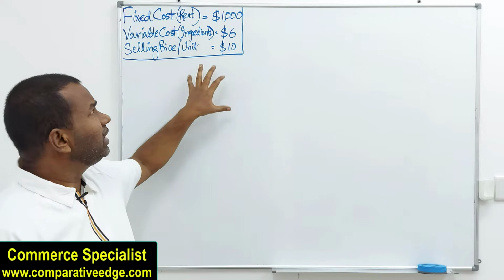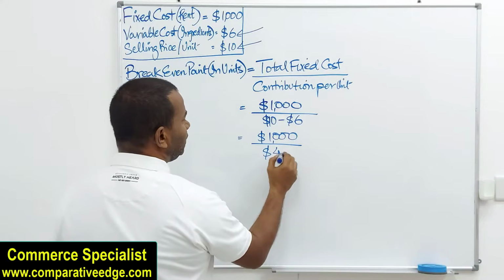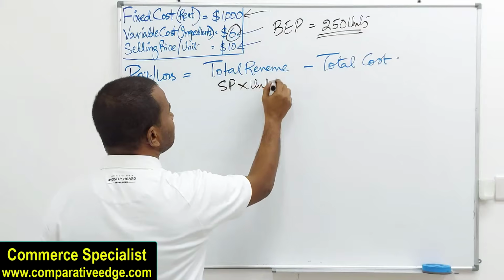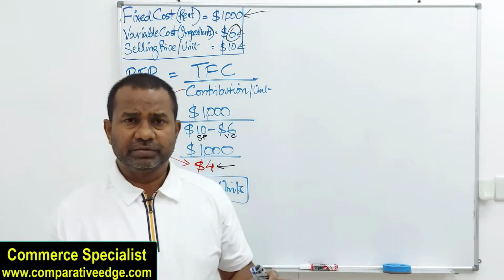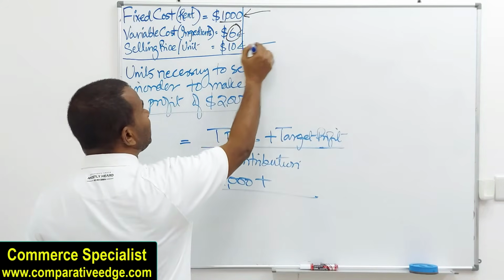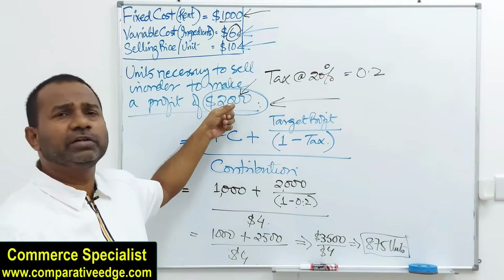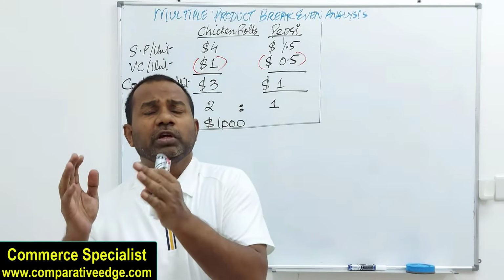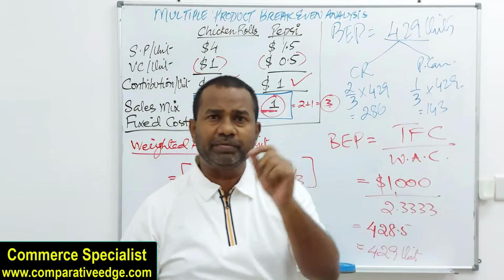Break-Even Analysis | CVP Analysis | Break-Even Point | Commerce Specialist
This video from Commerce Specialist is a tutorial video / lecture video related to an important Management Accounting topic which is Break-Even Analysis (CVP Analysis).

This lecture also explains Break Even Analysis / CVP Analysis for single product and Break Even Analysis / CVP Analysis for multiple products.

This video also demonstrates a numerical solved example of how to calculate break even point, how, the formula for break even point, how to calculate the number of units necessary to make a Target Profit / Desired Profit, Break Even Analysis incorporating tax element, Profit and Loss calculation under break even analysis, short cut for calculating profit or loss, the concept of Contribution Margin, Fixed Costs, Variable Cost and Selling Prices necessary to make business decisions.

This video also explains the connection of Break Even Analysis / CVP Analysis in Decision Making, Management Accounting, Planning and Feasibility Reports.

This tutorial/lecture video is very relevant and useful for students of I.Com, B.Com, O Levels, A Levels, CA, ACCA, CMA, CIMA, CIA and CPA as it covers the learning outcomes of their syllabus.

About:
Commerce Specialist is a Certified Management Accountant (CMA) from USA, also holds a Bachelors in Accounting, B.Ed., an MBA in Finance along with over 20 years’ experience of working in MNCs including Banks, NBFIs and top business schools, colleges and universities.